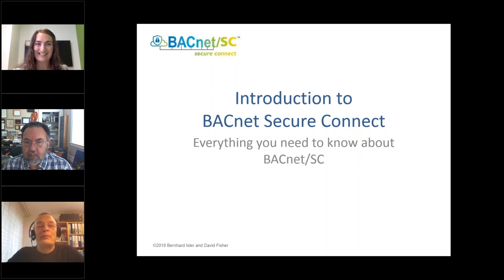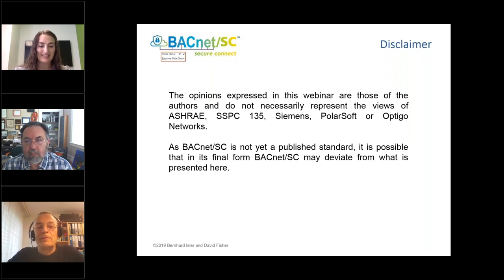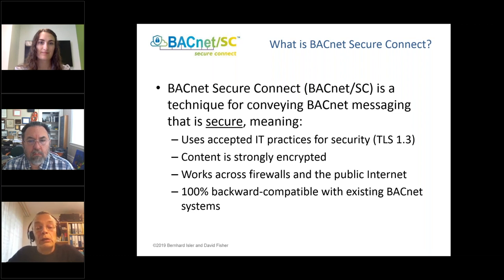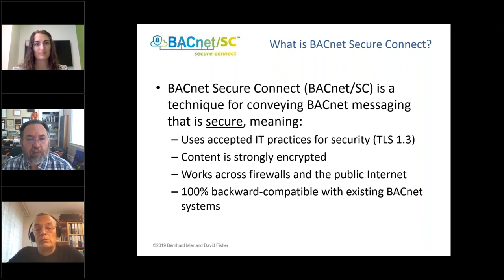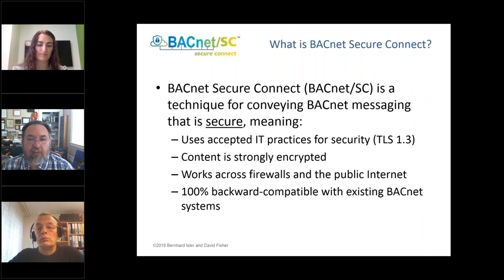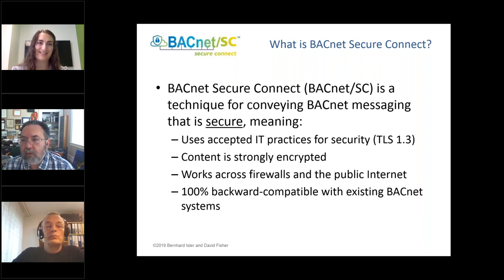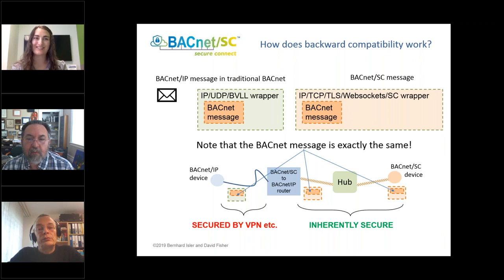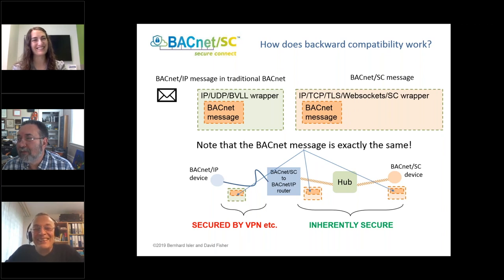Your Introduction to BACnet Secure Connect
Everyone’s growing more aware of the need for cybersecurity. There have been so many cyberattacks in recent years, it’s almost impossible to ignore. But there’s long been a view that cybersecurity is only an IT issue. Historically, building automation with BACnet has taken a different approach to cybersecurity, leading to confusion.

That’s changing in a big way with BACnet Secure Connect (BACnet/SC). This new technology will help keep your networks secure going forward, with new best practices that are IT-friendly and still backwards compatible with existing BACnet systems. But what does it all mean, and what do you need to know?

We recently hosted a webinar on BACnet/SC with special guests Bernhard Isler from Siemens and David Fisher from PolarSoft, two main figures behind BACnet/SC. We talked about how BACnet Secure Connect will affect every day users, and what else you should know about keeping your systems secure.

The opinions expressed in this webinar are those of the authors, and do not necessarily represent the views of ASHRAE, SSPC 135, Siemens, PolarSoft, or Optigo Networks.

As BACnet/SC is not yet a published standard, it is possible that in its final form BACnet/SC may deviate from what is presented here.